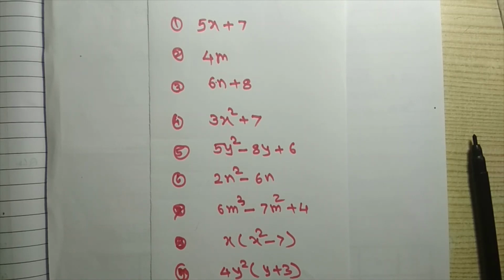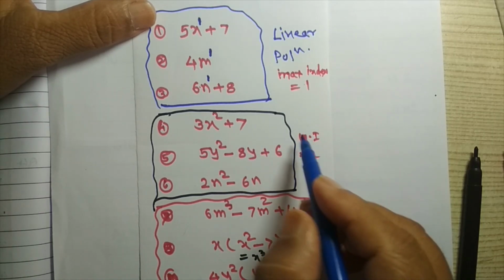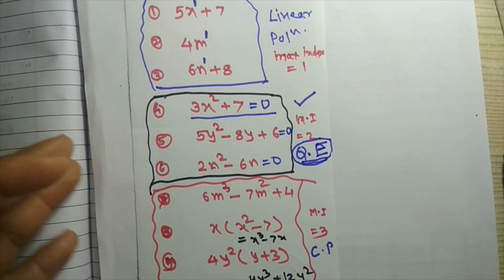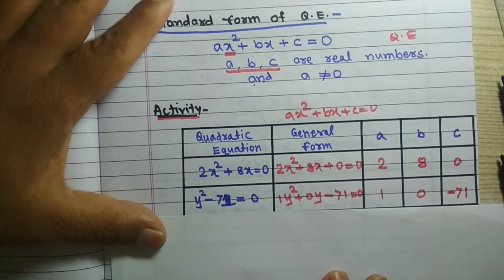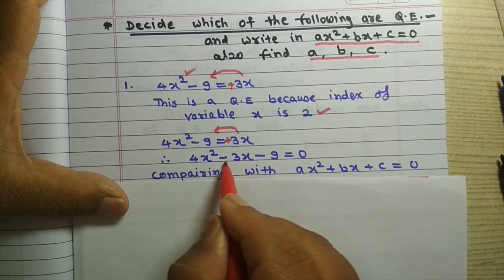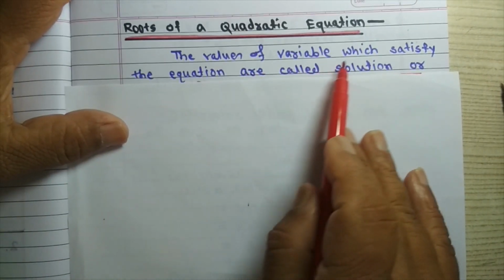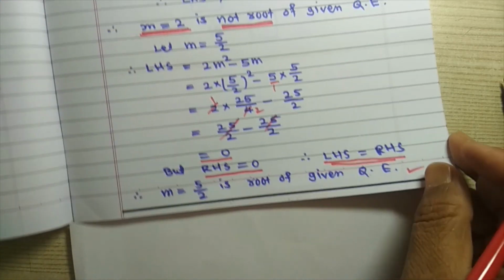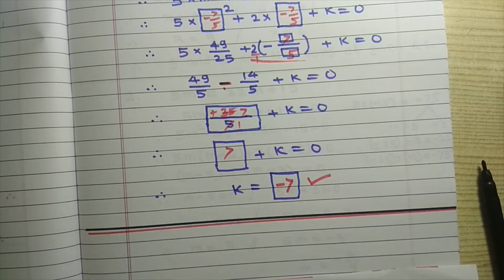Quadratic Equation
Definition and Standard form of Quadratic Equation